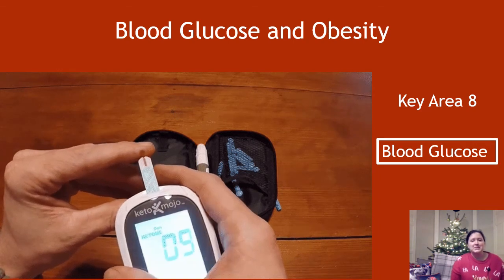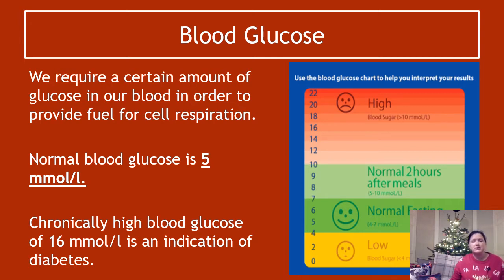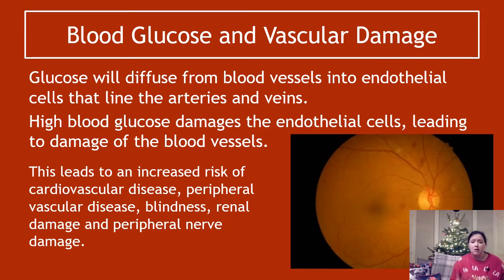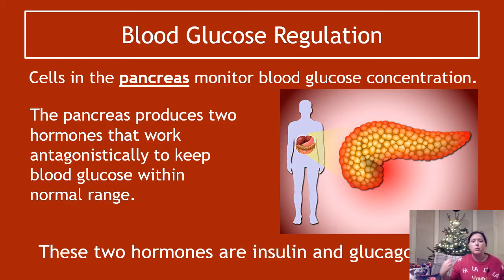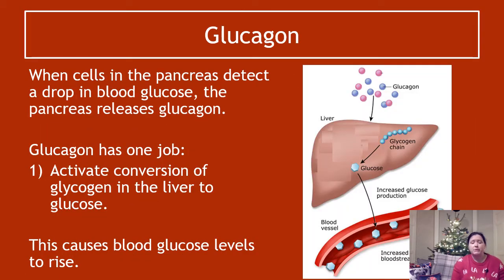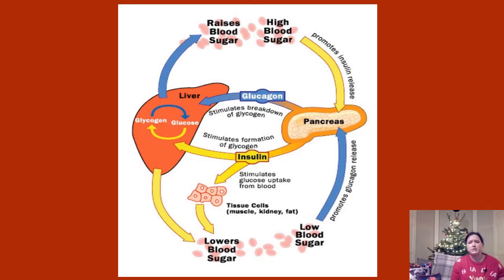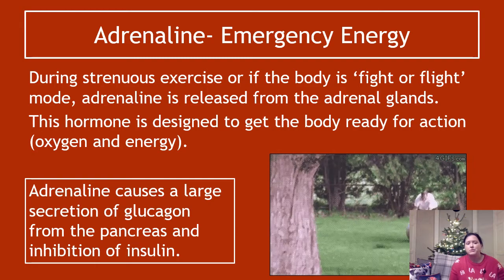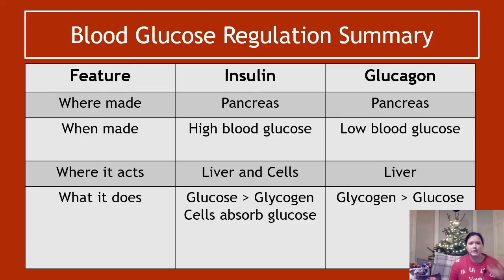Blood Glucose and Obesity Section 1 Blood Glucose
Key Area 8: Blood Glucose and Obesity. Section 1 covering the regulation of blood glucose.